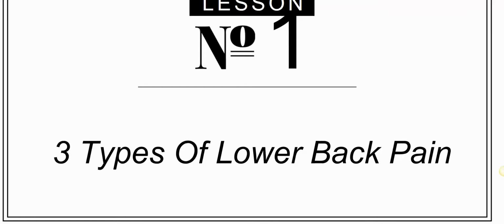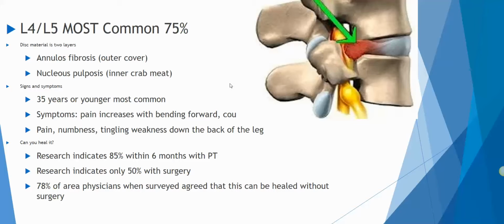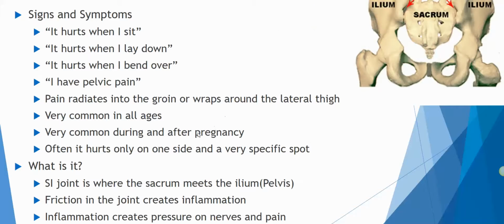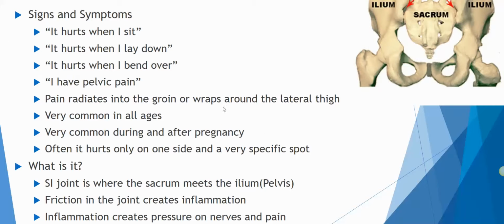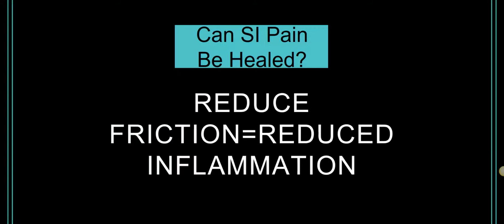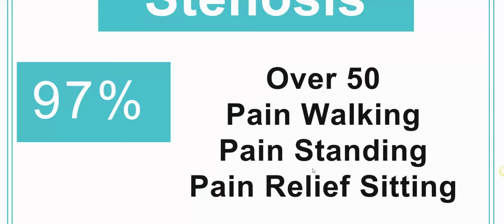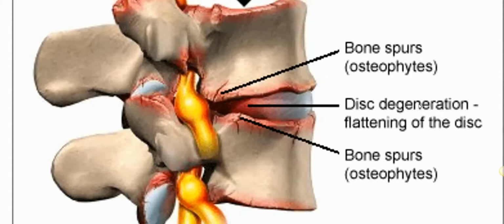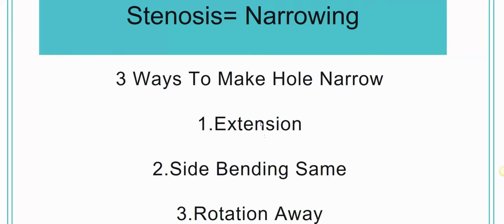3 Most Common Types of Lower Back Pain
90% of lower back pain falls into these three categories